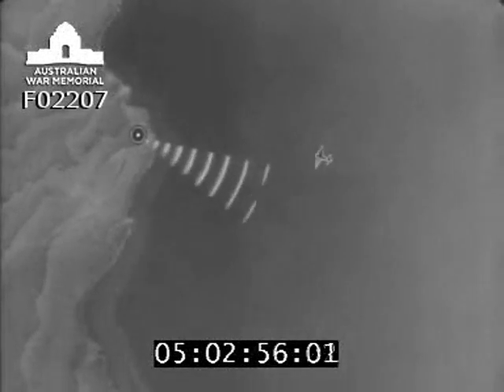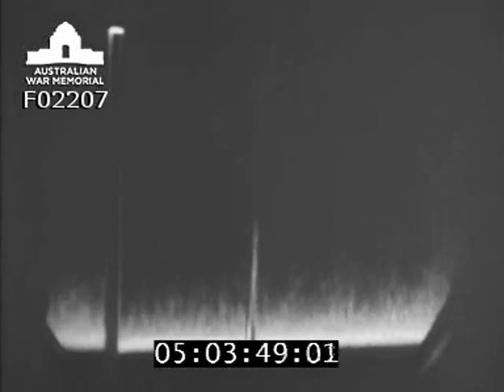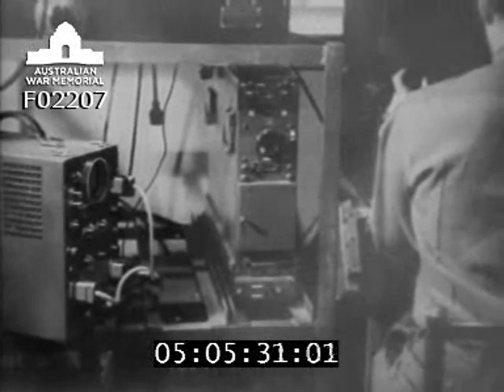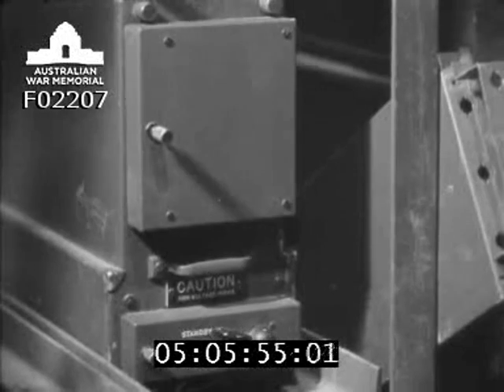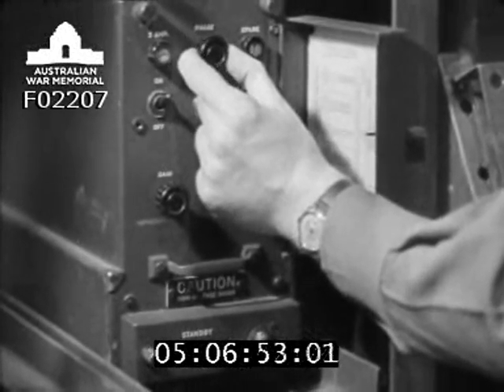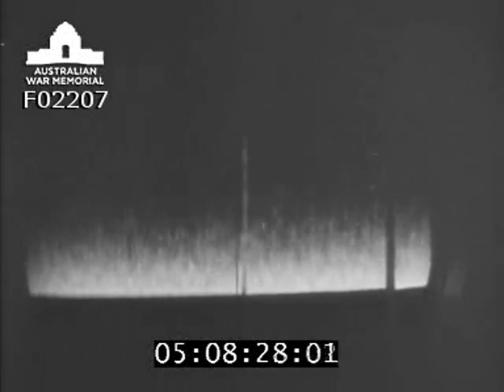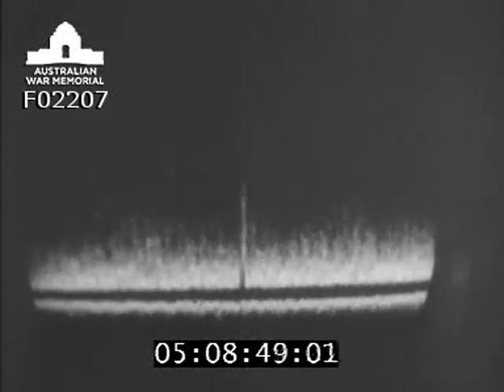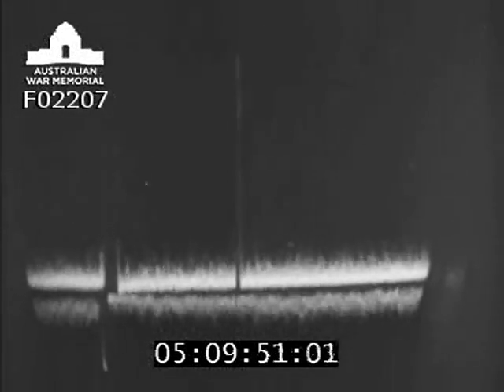Mark II and Mark III IFF displays (War Department Film Bulletin issue No. 63)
United States Signal Corps Photographic Center production on the Mark II and Mark III Identification Friend or Foe (IFF) displays. Uses animated diagrams as well as film of radar and IFF equipment to illustrate the principles and operation of the Mark II and Mark III displays.